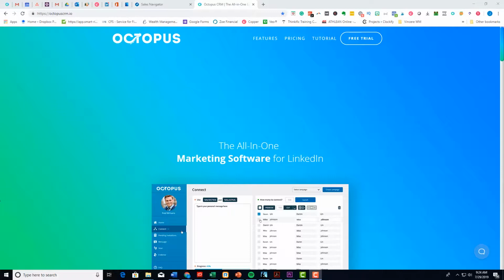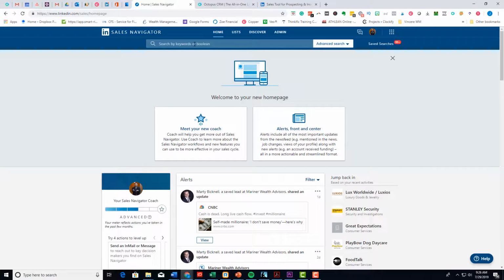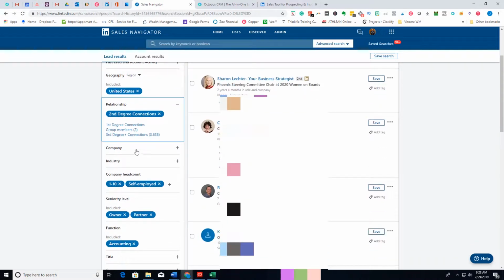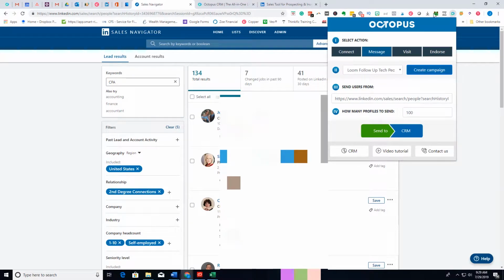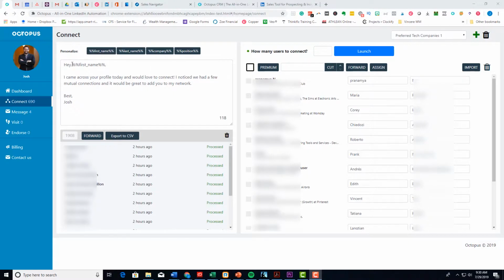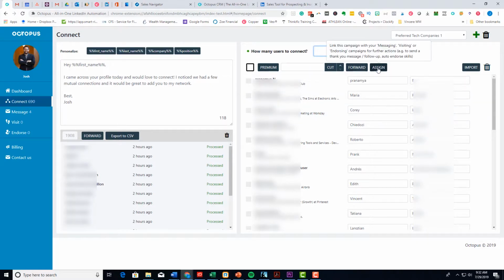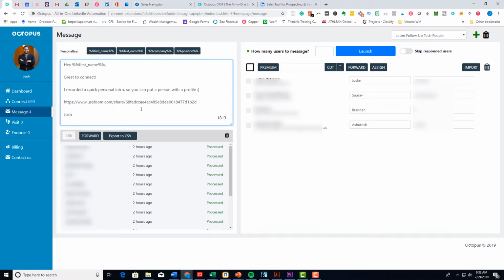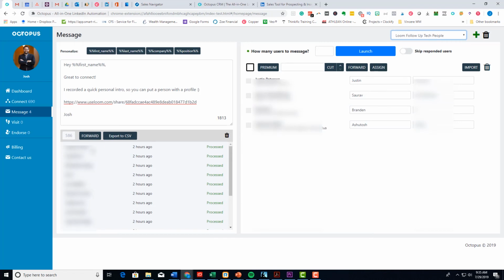How to Automate Linkedin Lead Generation with Octopus CRM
In this video, Josh Bennet founder of PulleyFP walks you through how to automate LinkedIn lead generation. Using LinkedIn for lead generation is a great idea, but it can be time-consuming to personalize your outreach. Octopus CRM automates your LinkedIn profile so you can focus on building real relationships!

✔️ACTIVE CAMPAIGN - EMAIL AUTOMATION AND NEWSLETTER TOOL